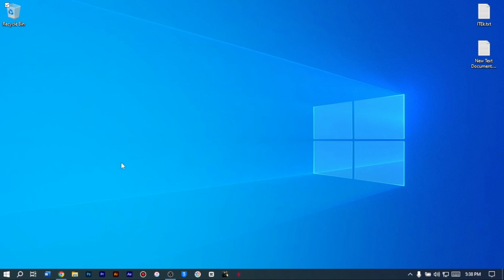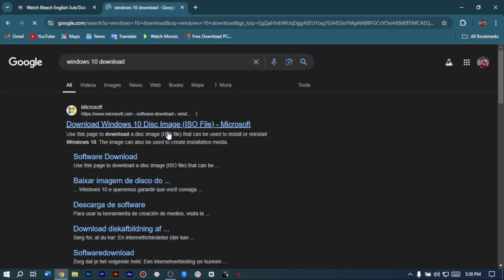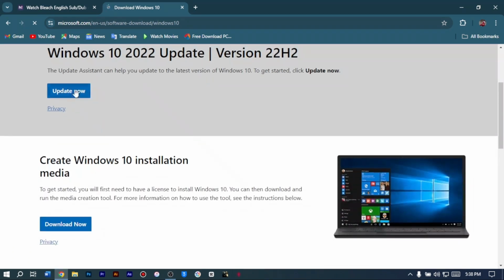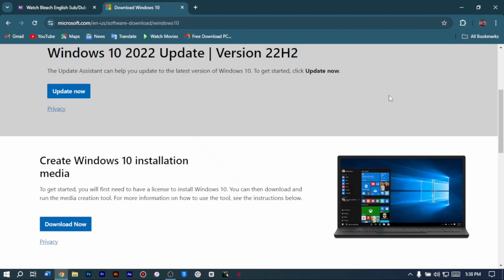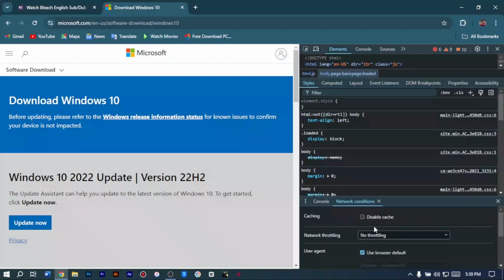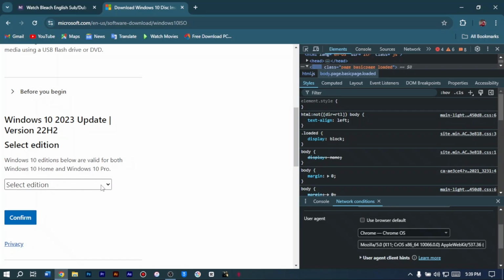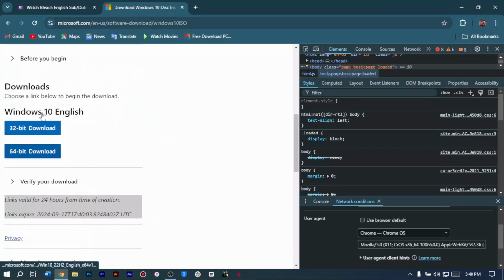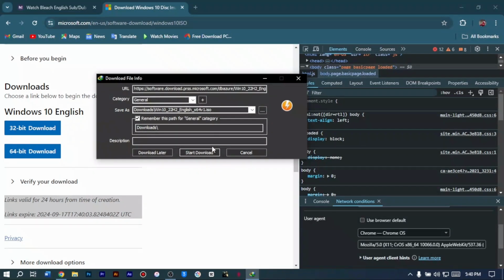Get Windows 10 Iso Straight From Microsoft - Easy Download Guide!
In this tutorial I will show you How to Download or get Windows 10 ISO File and how you can open and use it to update or upgrade your version of Windows as well as how you are able to create a bootable usb drive with Windows 10 on it.